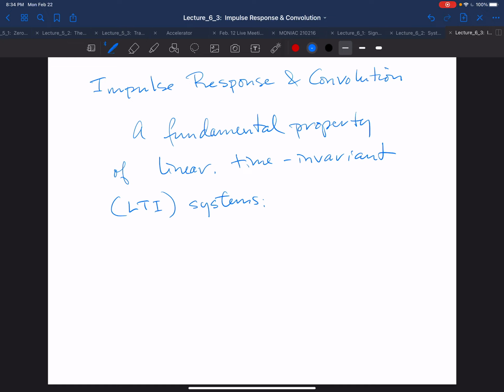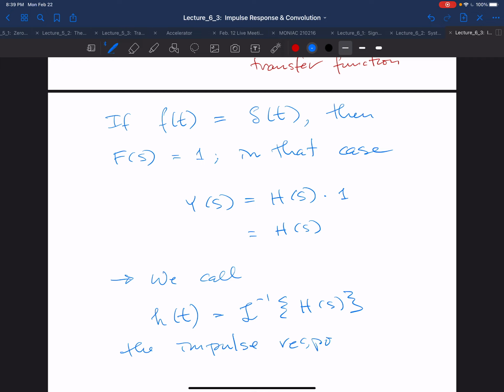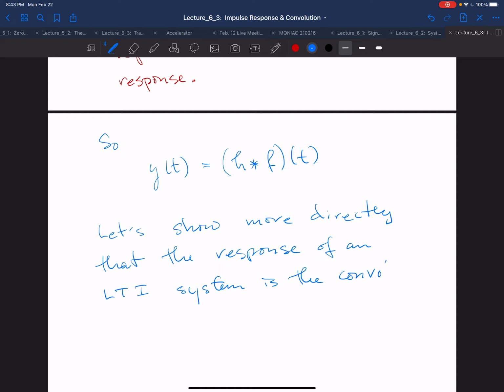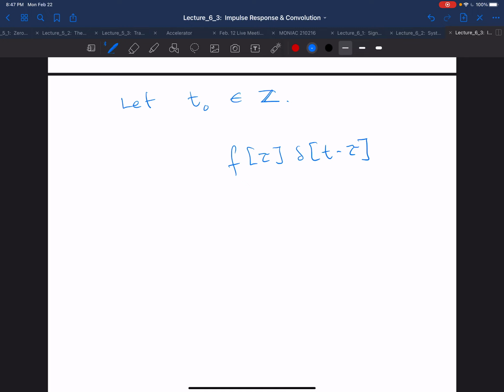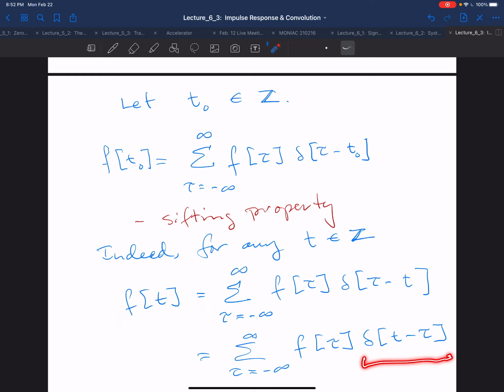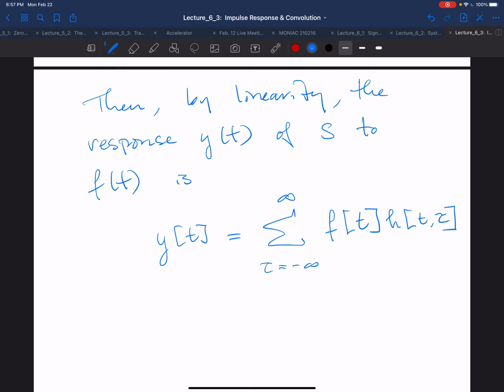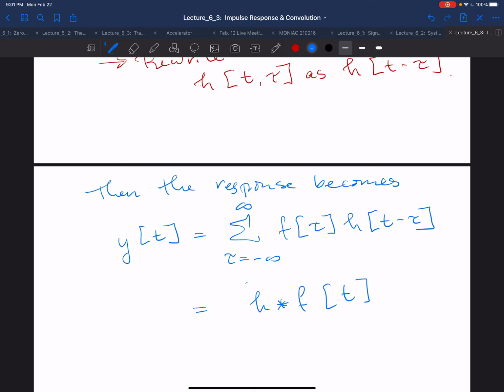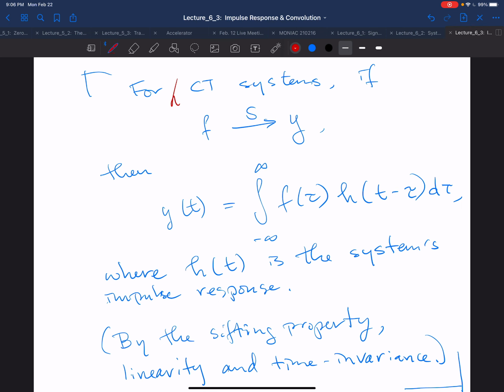Lecture_6_3: Impulse response & convolution